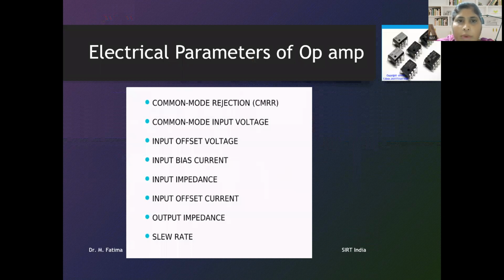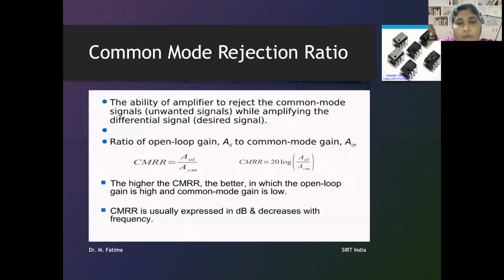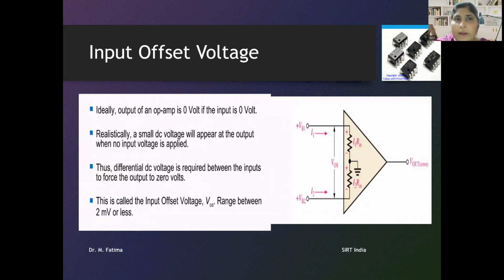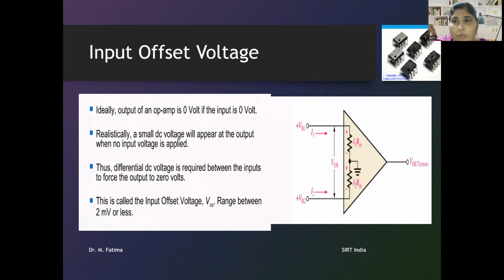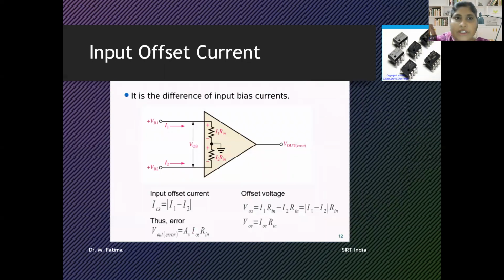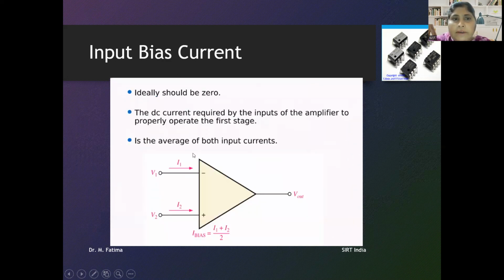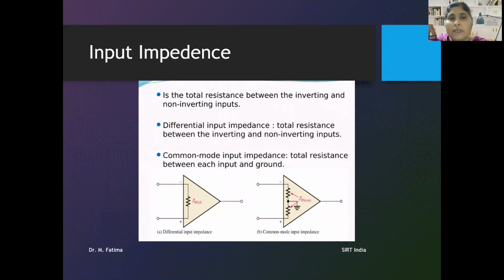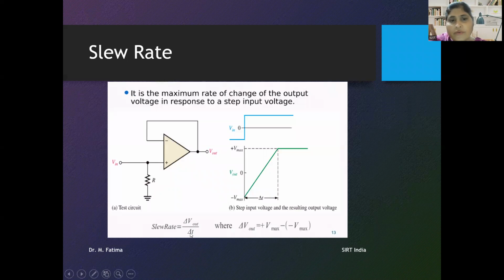electrical parameters of op amp